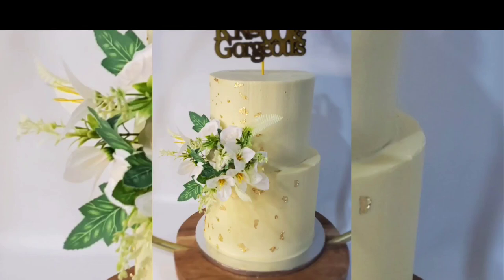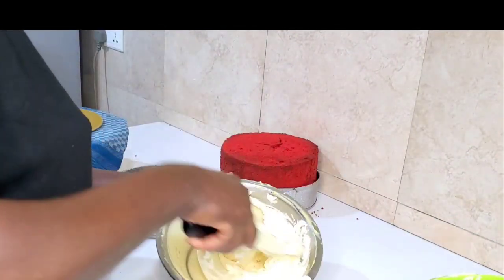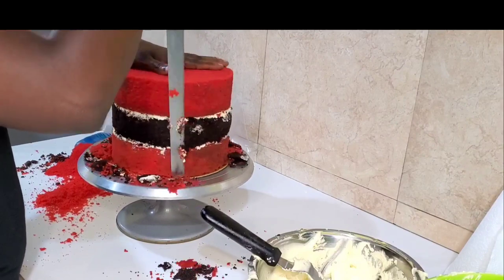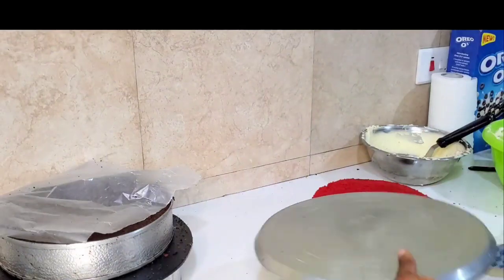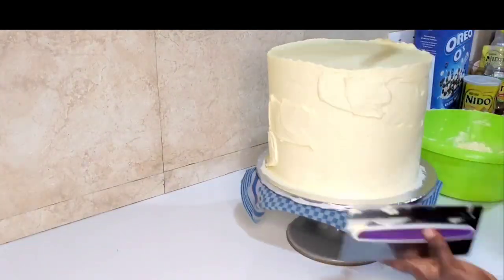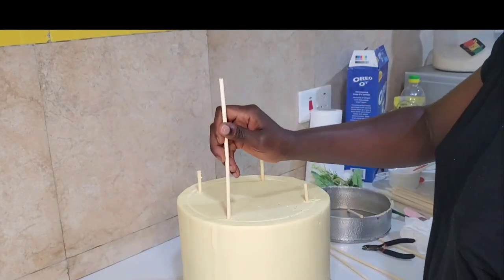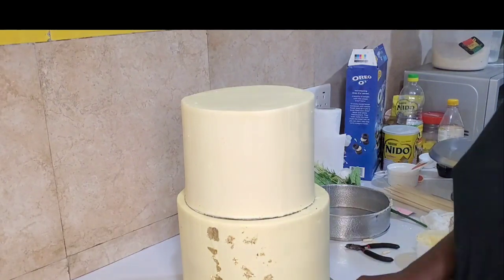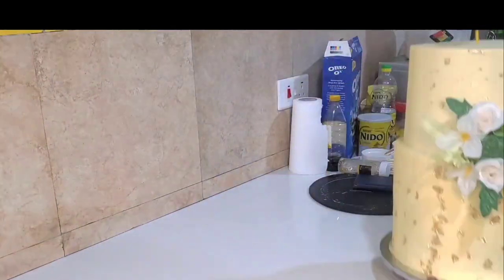How To Make wedding Cake From Start To Finish| How To Make 2tier Cake At Home in 2023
How to make wedding cake from start to finish| how to make 2tier cake at home.

I made this cake for a 60th birthday lady and she loved it so decided to share with you my youtubr families on how you can make a 2tier cake at home. So please watch to the end you will learn a lot from this video that they will not teach you in any baking school.

My Etsy Shop

Lose weight eating dessert? Yep, it's true. All fitness and nutrition audiences LOVE this cookbook. EPCs over $3.00 prove it.

Happy baking!!